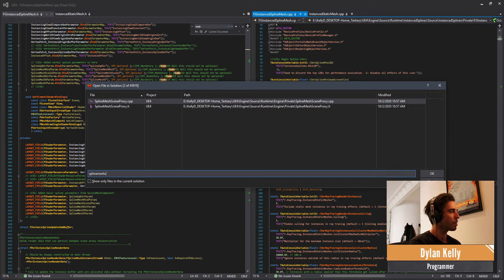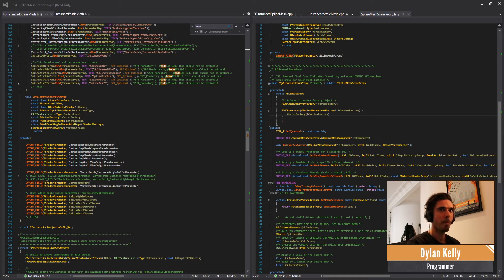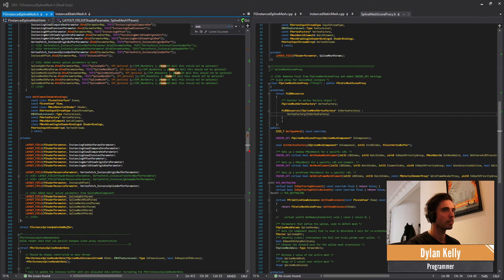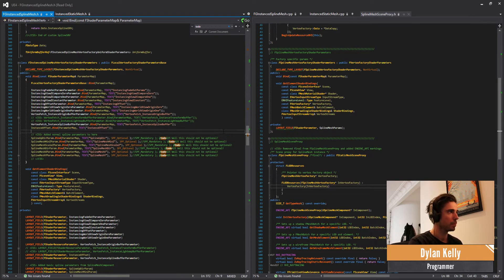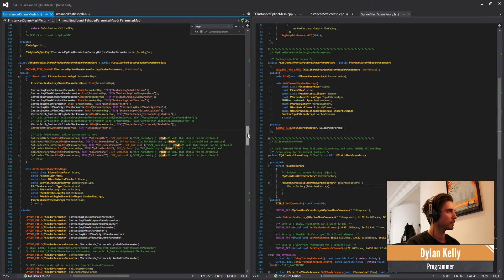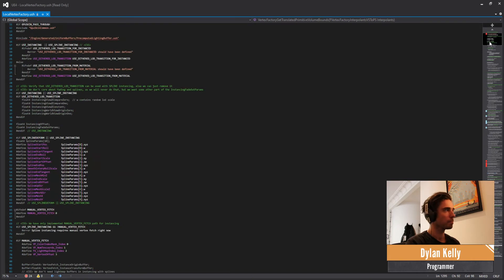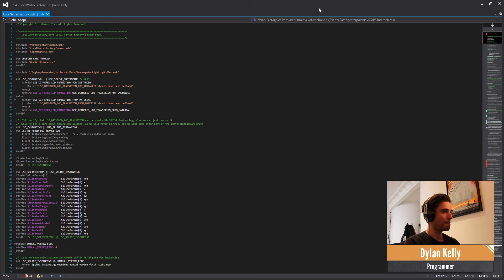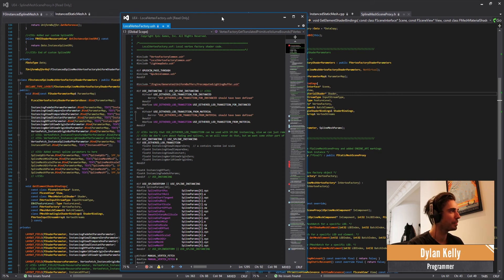Dylan & Snutt Talk: Visual Studio vs. Rider